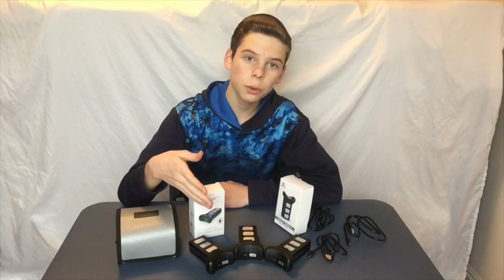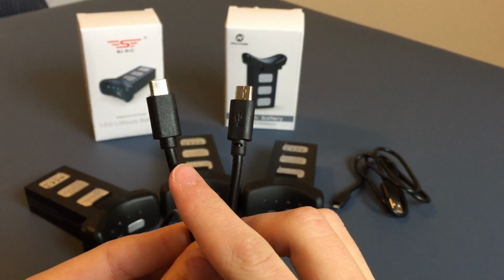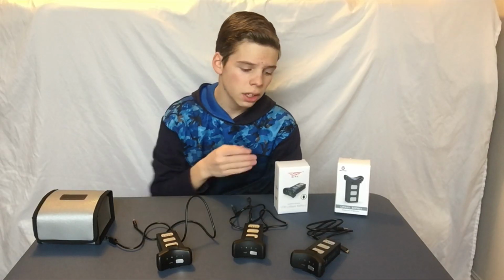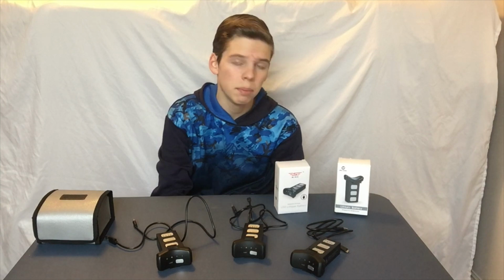The Holy Stone HS100 GPS Drone Battery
The Holy Stone HS100 GPS Drone Battery review, and the SJ R/C similar drone battery.